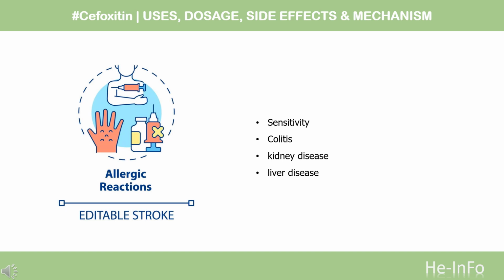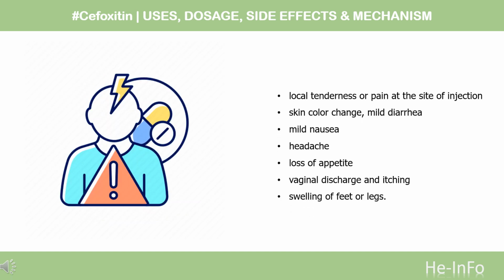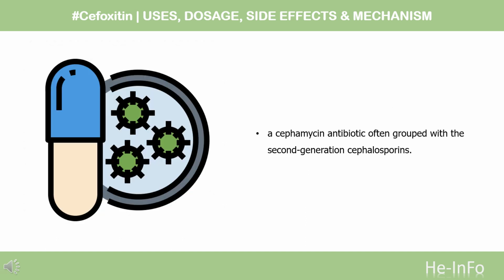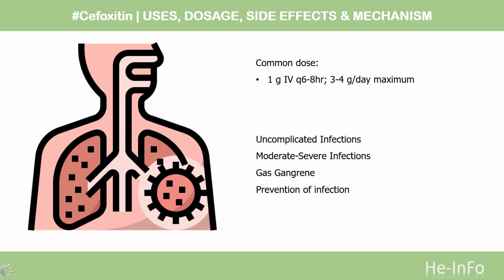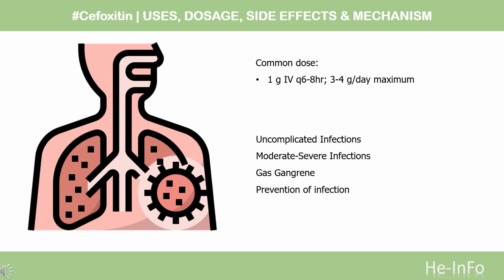Cefoxitin | Uses, Dosage, Side Effects & Mechanism | Mefoxin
Cefoxitin is a semi-synthetic, broad-spectrum antibiotic for parenteral administration used for the treatment of serious bacterial infections, such as urinary tract infection, blood infection, bone and joint infection, and lower respiratory tract infection.

In this video, let’s find found:
What is Cefoxitin?
What is Cefoxitin used for?
Contraindication
What are the side effects of taking Cefoxitin?
How does Cefoxitin work?
How to use Cefoxitin?

📚 Sources / References
•  Medication information (uses, pharmacodynamics, mechanism of action, half-life):